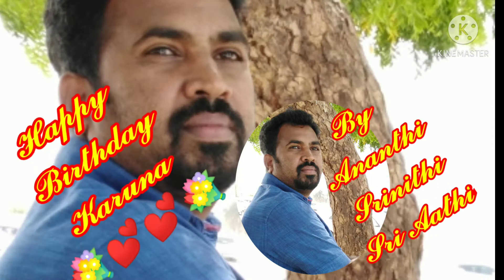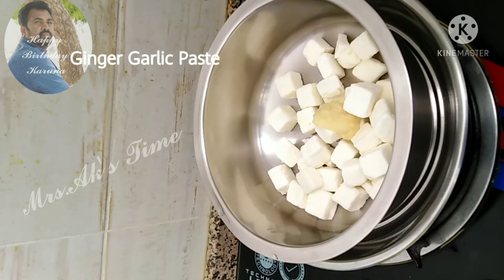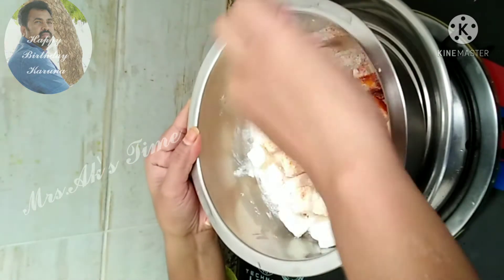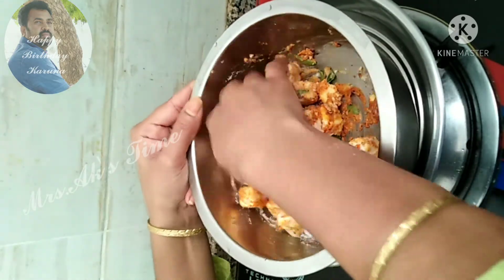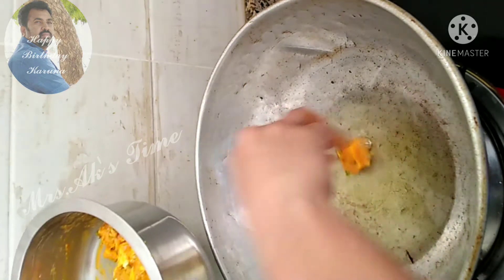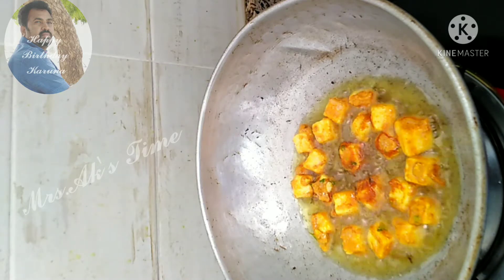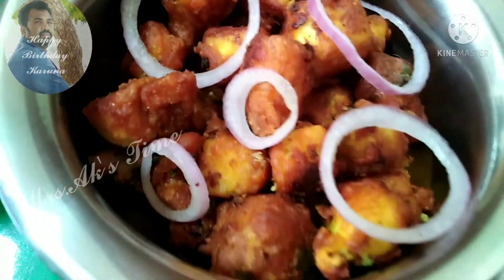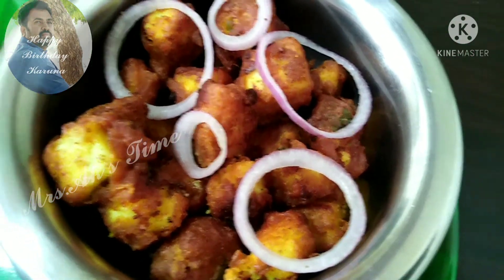Paneer 65 easy preparation in tamil /பன்னீர் 65